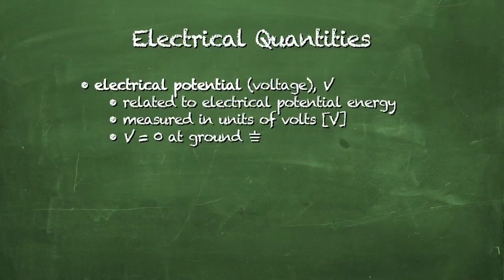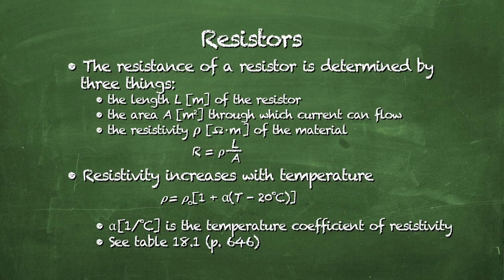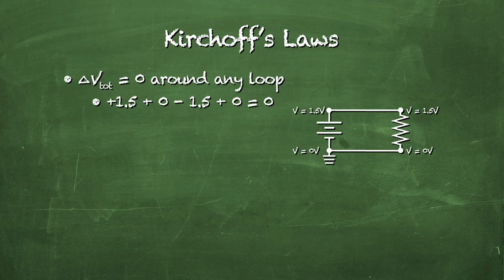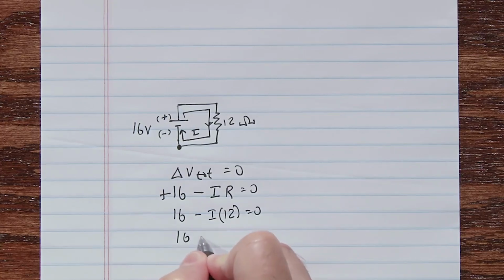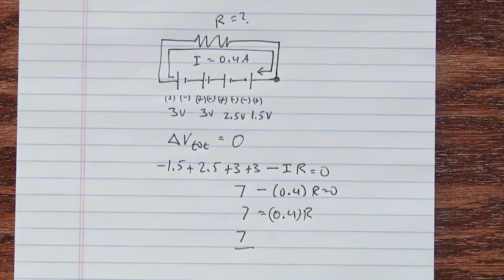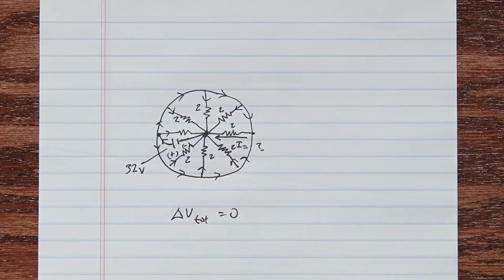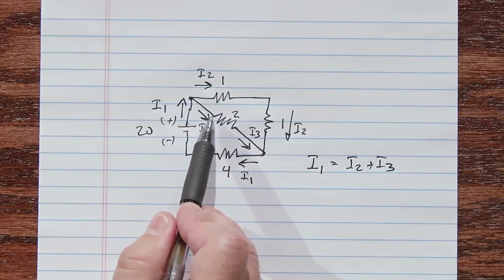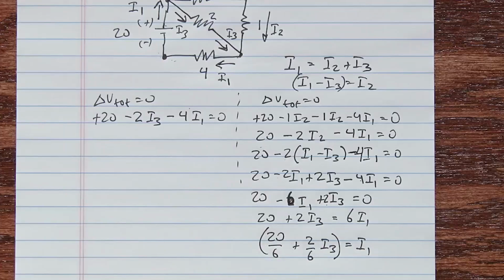PHYS 192 #16 - Electrical Circuits - Voltage & Current